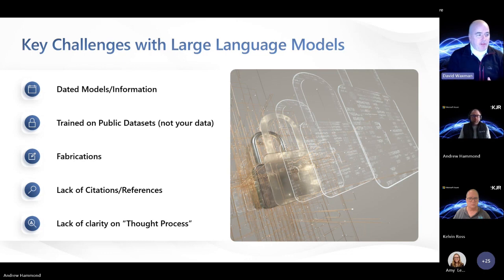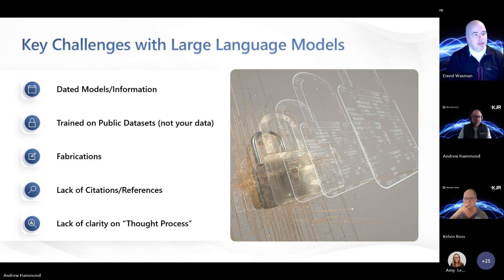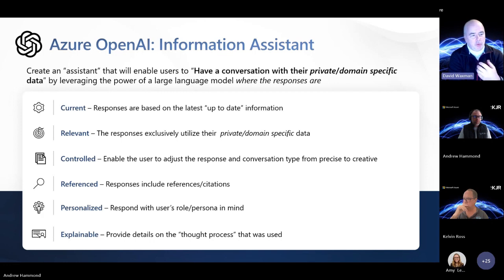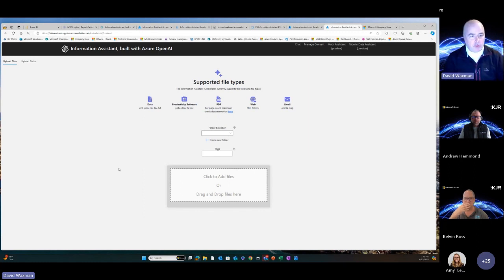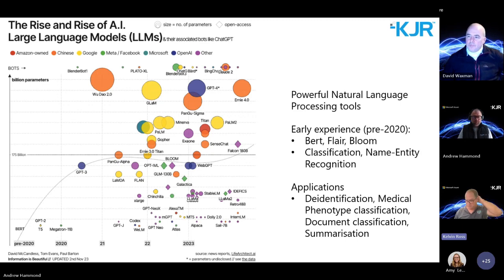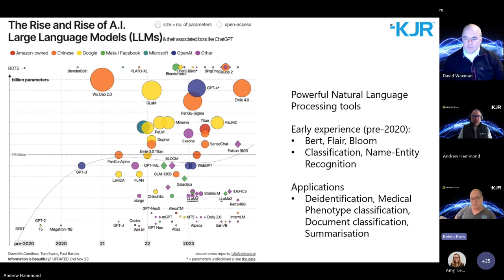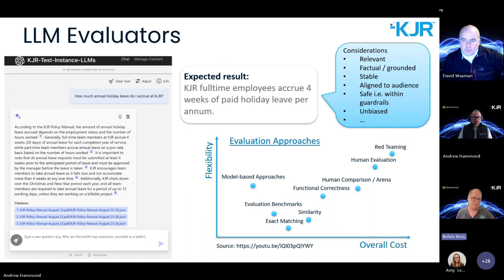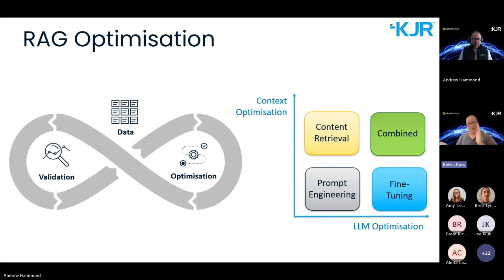Microsoft x KJR Webinar | Testing LLMs: Building Trust and Reducing Risk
Join us for a discussion with David Waxman, Microsoft's World Wide Director of Industry Accelerators, Dr Kelvin Ross Founder of KJR and Chairman of the Queensland AI Hub with host Andrew Hammond.

The discussion will explore the KJR's journey to implement Microsoft's Public Sector Accelerator for ChatGPT and the lessons learnt along the way.

The Information Assistant built with Azure OpenAI Service leverages a combination of AI components that will enable users to have a “conversation” with their own data, as if they were speaking to an expert.  The Information Assistant accelerator provide a means to provide industry, technical and deployment truth for the application of AI, as well as education on which components to use and when/where they may be applicable.​​​​​​​

Agenda
- Overview of Microsoft's Public Sector Accelerator for ChatGPT - David Waxman
- KJR's Approach to Building Trust in LLMs – Dr Kelvin Ross
- Q&A - David Waxman and Dr Kelvin Ross